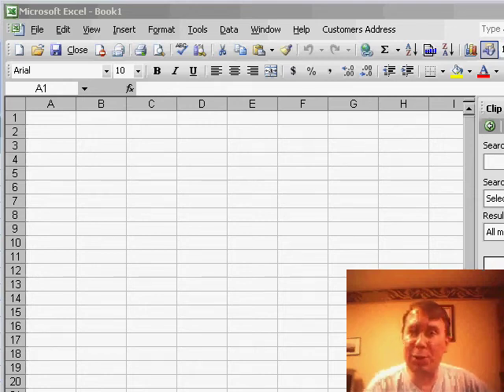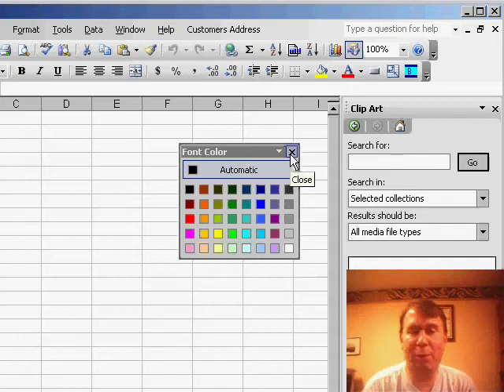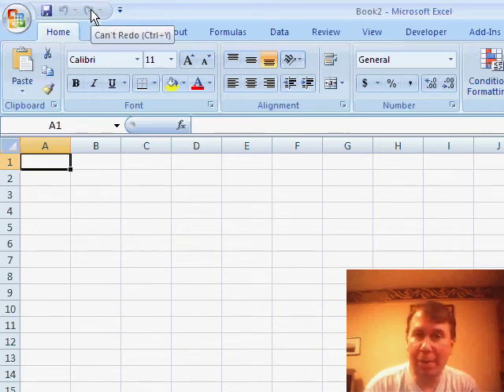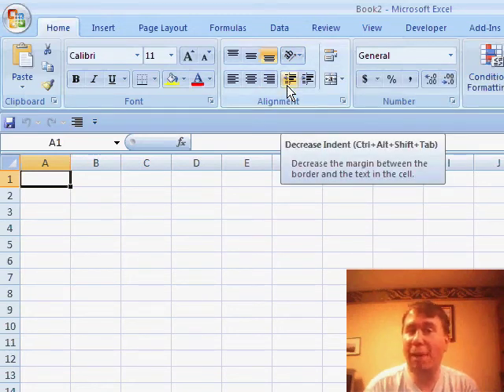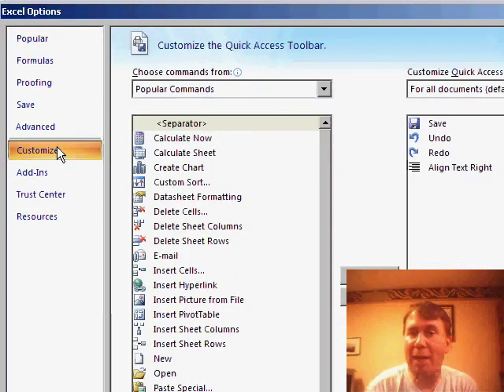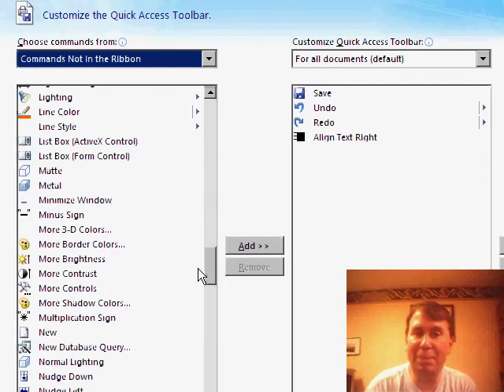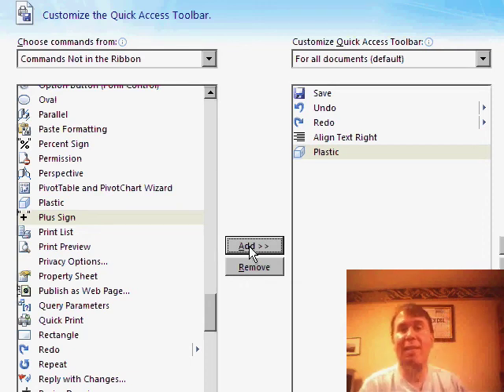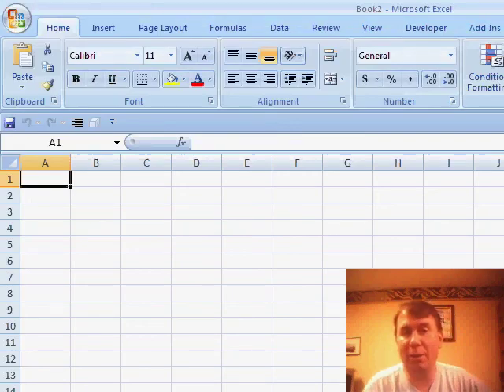QAT Taming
The only toolbar that is easy to customize in Excel 2007 is the QAT or Quick Access Toolbar. Episode 398 shows you how to customize the QAT with your favorite icons.